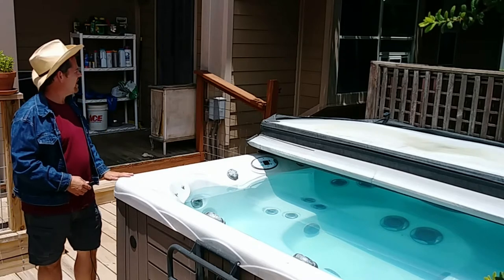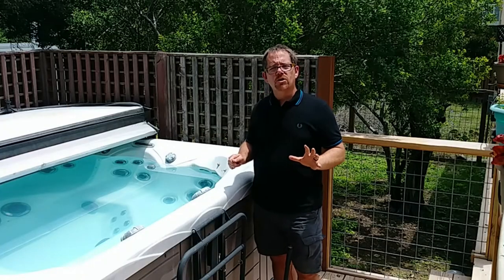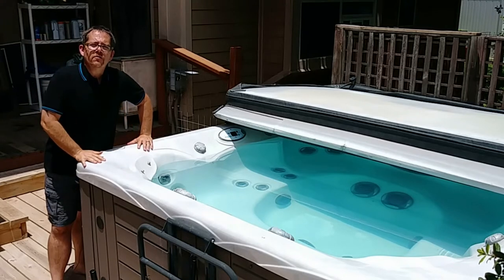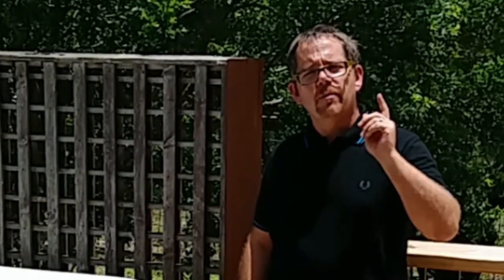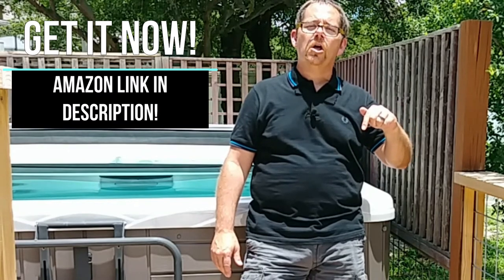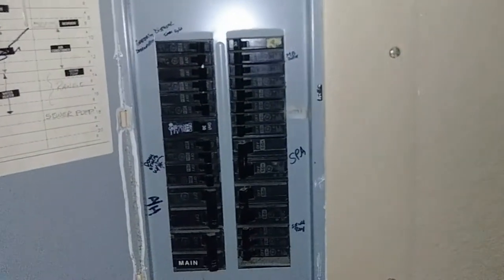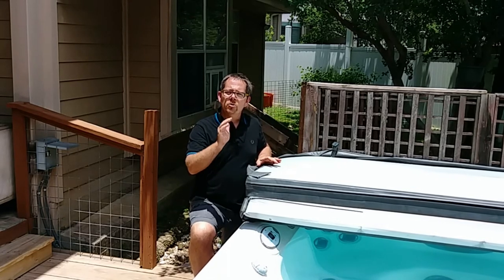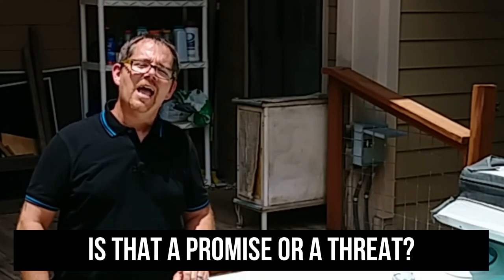Is a Hot Tub 110 or 220?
Hot tubs can be both 110v (sometimes listed as 120v) or 220v (sometimes listed as 240v). The difference is in how they get connected to electricity.

Check out the awesome 110v hot tub from Amazon that I mention in the video

110v hot tubs can be plugged into a standard 15 amp wall socket just like any major appliance. That outlet does need to be grounded with a GFCI breaker. But most outdoor wall outlets are indeed 15 amp and GFCI.

You should NOT use an extension cord, but most 110v hot tubs do come with a long cord attached (often 15').

220v hot tubs require an electrician to wire a disconnect box about 6' away from the hot tub. That box then, in turn, connects to your main breaker panel.

Does a Hot Tub Need a GFCI Breaker?

What is a Hot Tub Disconnect and Do I Need One?

23 Crucial Things to Know Before Buying Your First Hot Tub